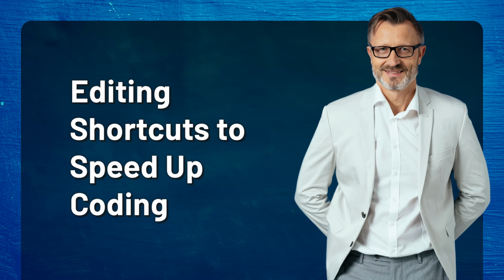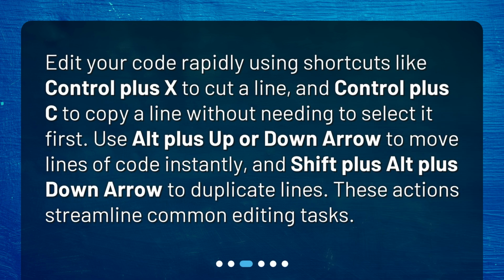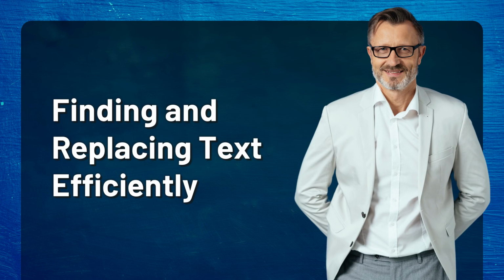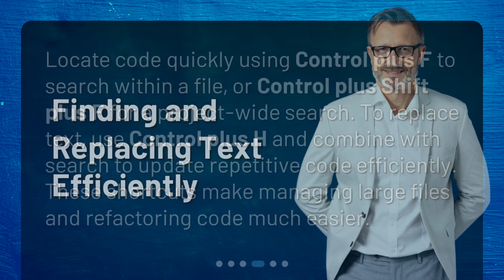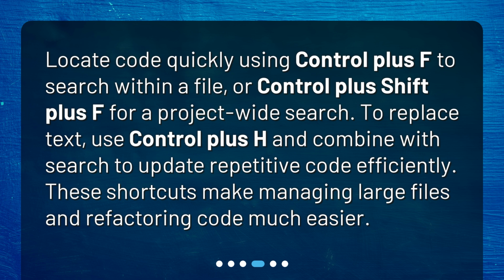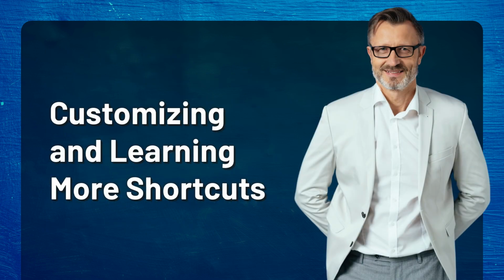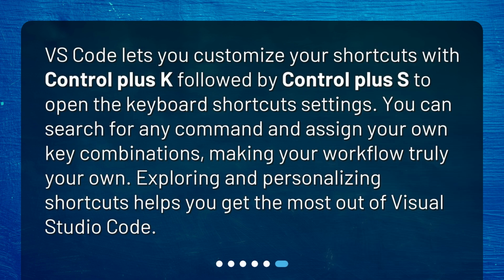Top VS Code Keyboard Shortcuts for Fast Coding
VS Code Shortcuts 👉 Unlock your coding speed in Visual Studio Code! Learn essential keyboard shortcuts to navigate, edit, and manage code effortlessly. Boost your productivity with these expert VS Code tips and streamline your workflow. Perfect for beginners and experienced programmers looking to code smarter and faster.

00:00 🔹 Why Keyboard Shortcuts Matter in VS Code
00:25 🔹 Essential Navigation Shortcuts
00:51 🔹 Editing Shortcuts to Speed Up Coding
01:18 🔹 Finding and Replacing Text Efficiently
01:45 🔹 Multi-Cursor and Selection Shortcuts
02:17 🔹 Customizing and Learning More Shortcuts

📌 Software Development Tools 🔸 Code Editors and Text Editors 🔸 Essential Keyboard Shortcuts for Faster Coding in Visual Studio Code